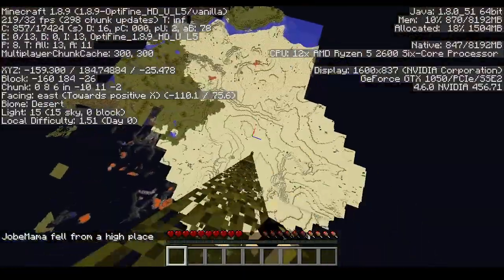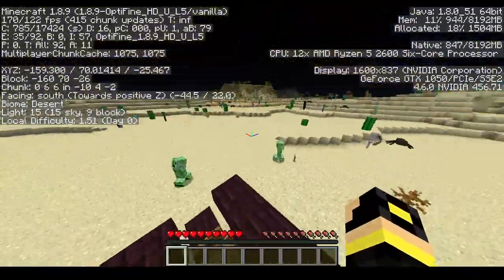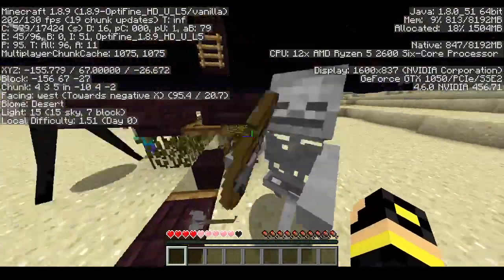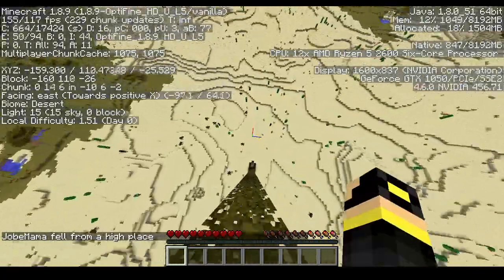1.8.9 Tower #3 Plus Night time test